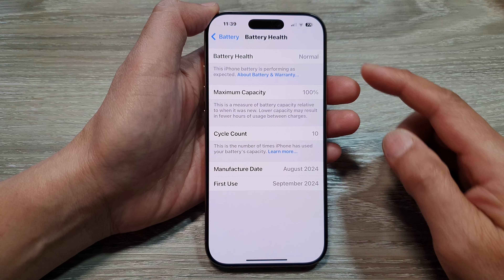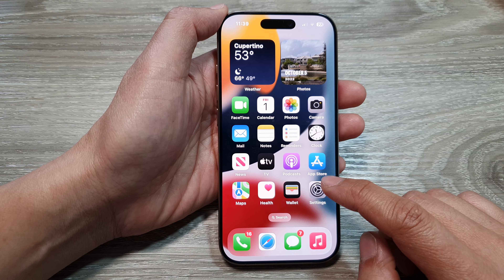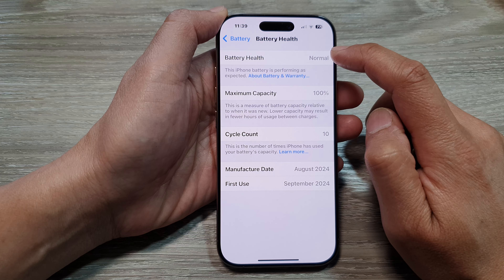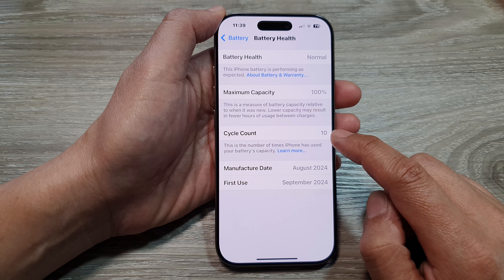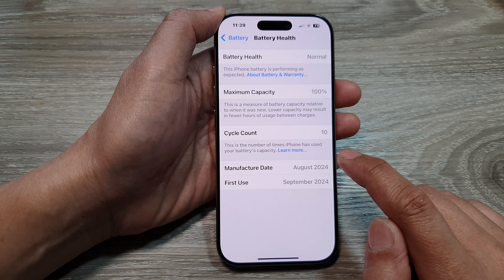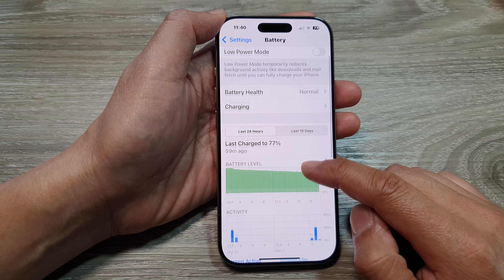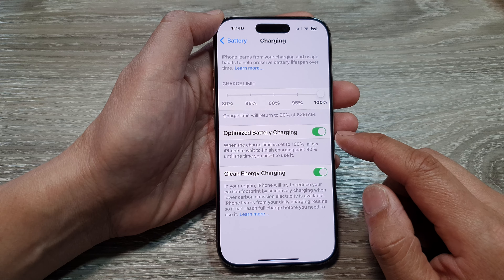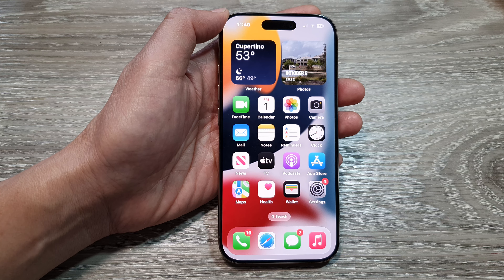🔋 iPhone 16/16 Pro Max: How to Check the Battery Health and Usage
In this video, I will show you how to check the Battery health usage on the iPhone 16/iPhone 16 Pro Max/iPhone 16 Plus/iPhone iOS 18. Wondering how your iPhone battery is holding up? This tutorial shows you how to quickly check your battery health and monitor usage patterns to keep it performing at its best. Discover where to find battery health details, manage battery-draining apps, and maximize battery life on your iPhone with simple settings.